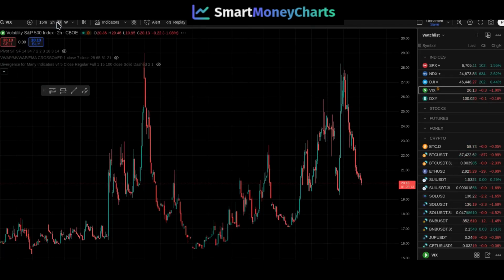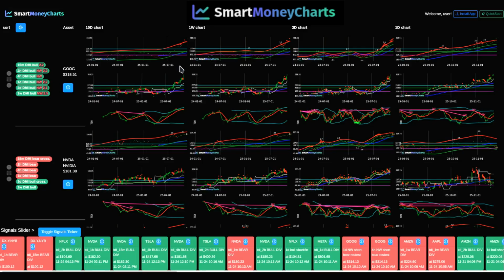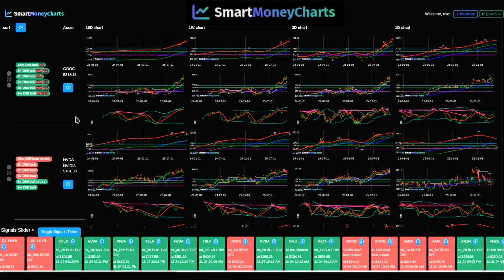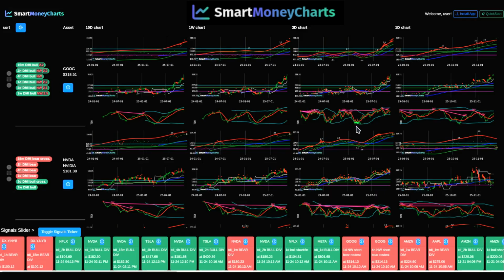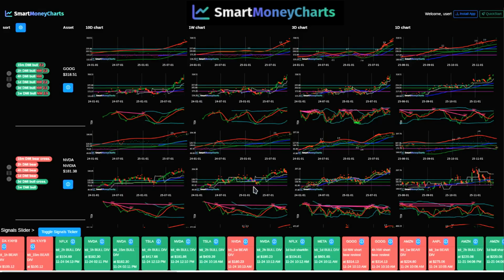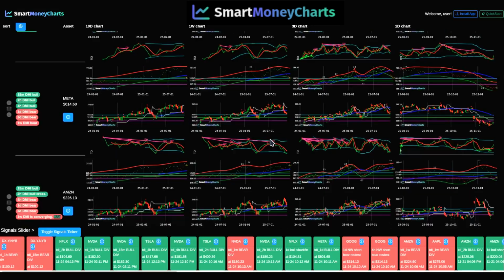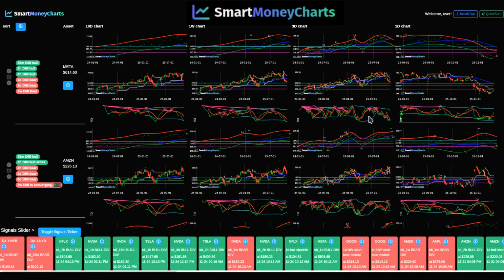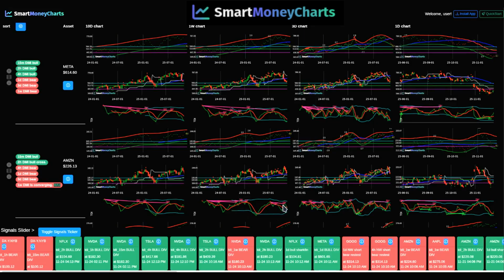Nvidia Dump, Tesla DoubleTop, Google Meta Amazon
Nvidia Tesla Google Meta Amazon stocks market analysis today on 4 timeframes made easy using  SmartMoneyCharts website I created, try it free for stock ETF crypto charts and signals news